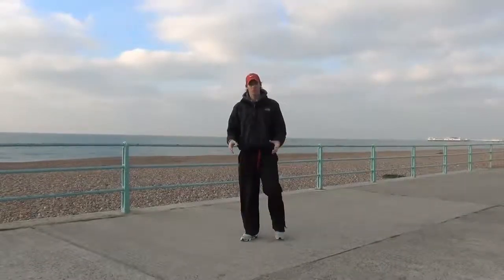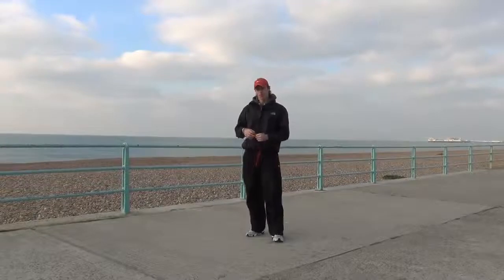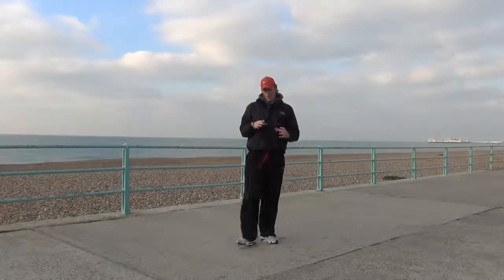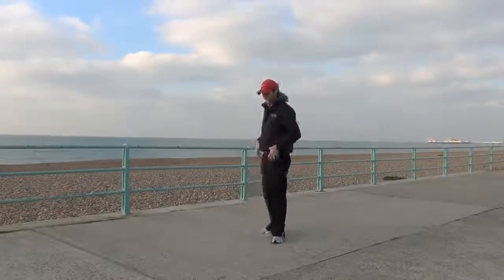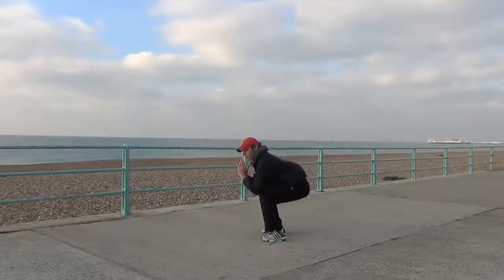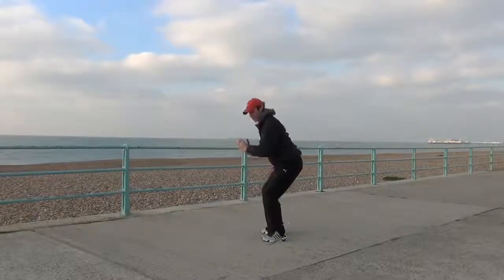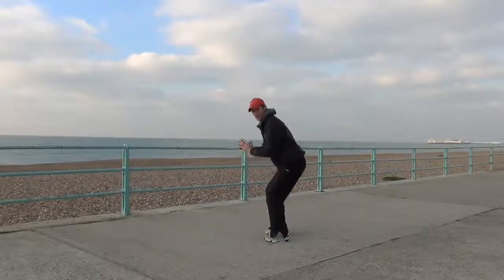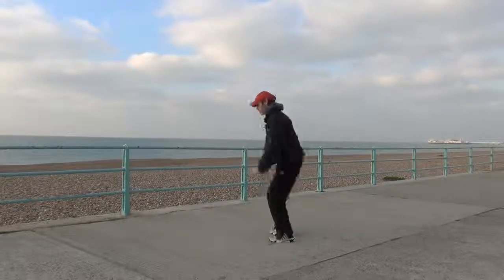Frog Hop - Walsh The Fat Away